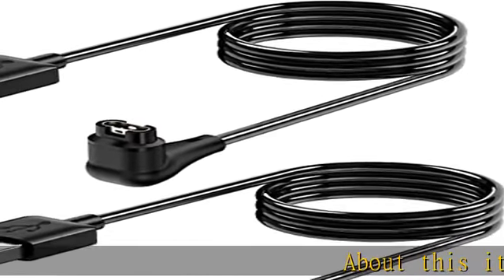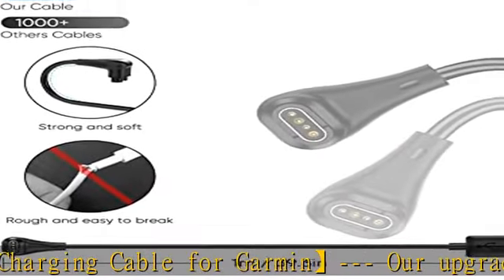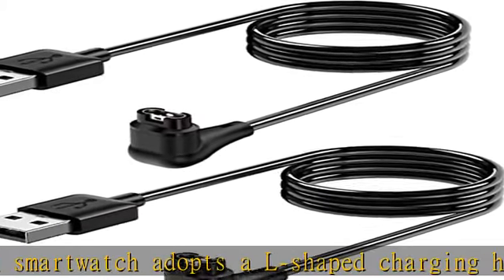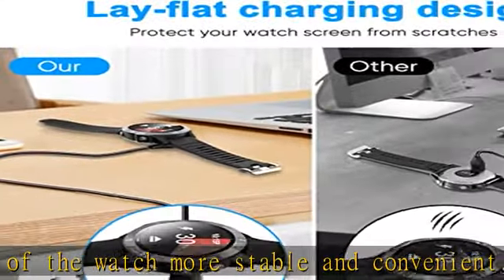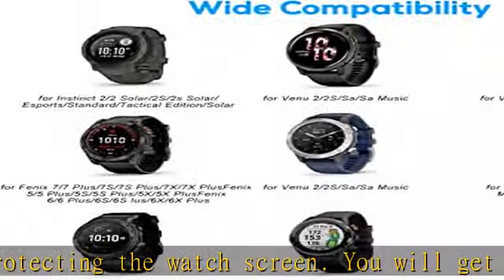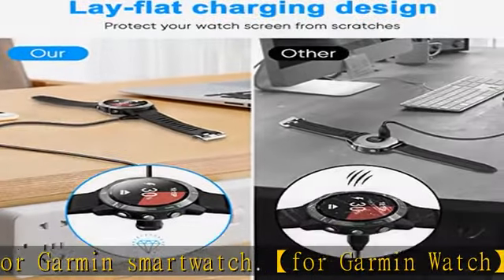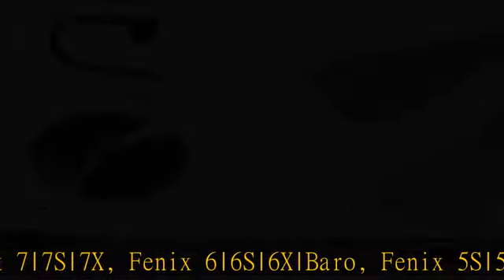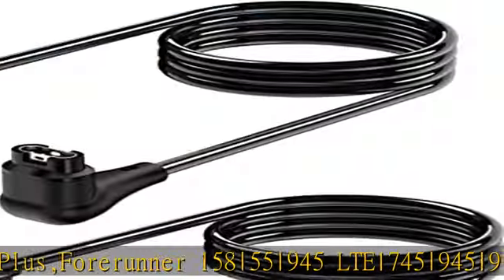2 Pack Charging Cable Charger for Garmin Watch Fenix 7 7S 7X 6 6S 6X 5 5S, Forerunner 245 945, Inst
2 Pack Charging Cable Charger for Garmin Watch Fenix 7 7S 7X 6 6S 6X 5 5S, Forerunner 245 945, Instinct 2 2S, Vivoactive 4 4S 3, Vivosmart 5, 3.3FT/1m Upgraded Lay-flat Charging Cord for Garmin Watch

2 Pack Charging Cable Charger for Garmin Watch Fenix 7 7S 7X 6 6S 6X 5 5S, Forerunner 245 945, Instinct 2 2S, Vivoactive 4 4S 3, Vivosmart 5, 3.3FT/1m Upgraded Lay-flat Charging Cord for Garmin Watch